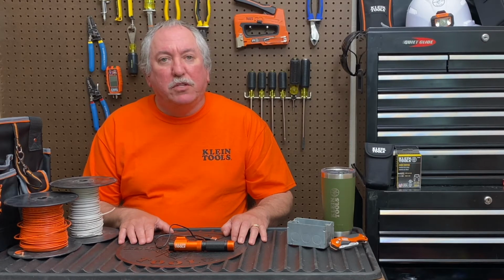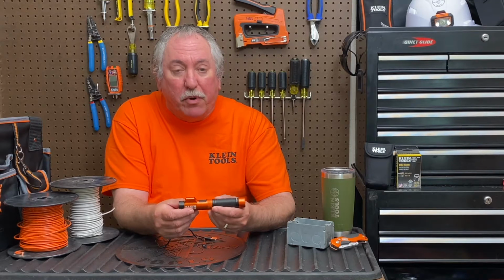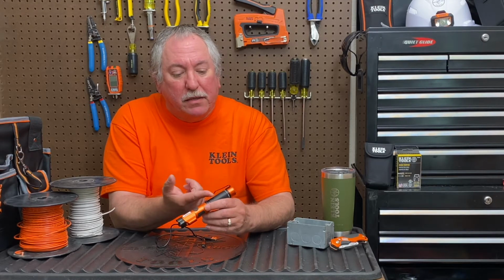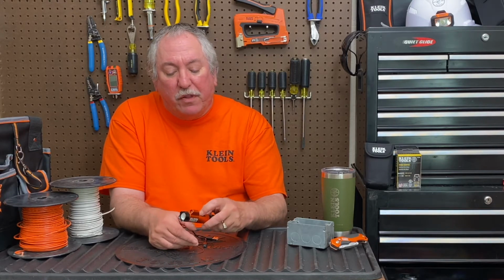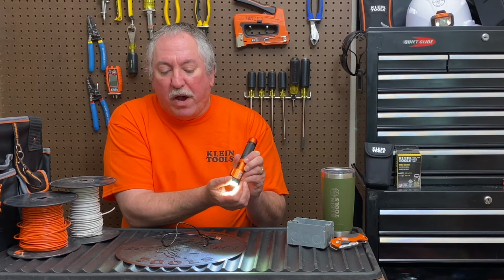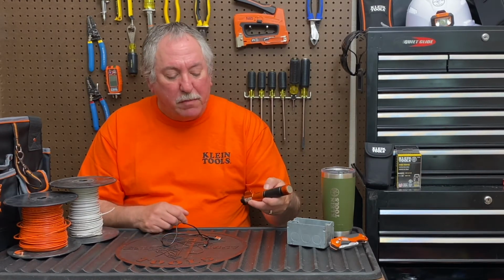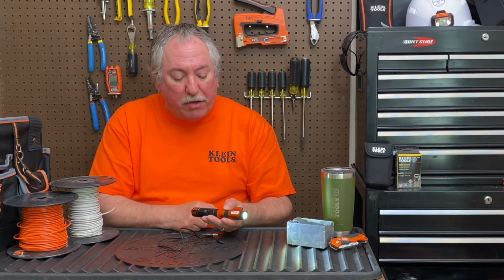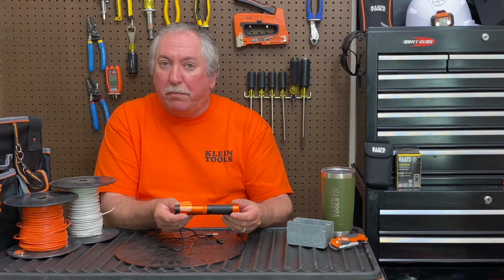Klein Tools 56040 Rechargeable Focus Flashlight with Laser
Robert the Tool Junkie here!

Today I am checking out the Klein Tools 56040 Rechargeable Focus Flashlight with Laser